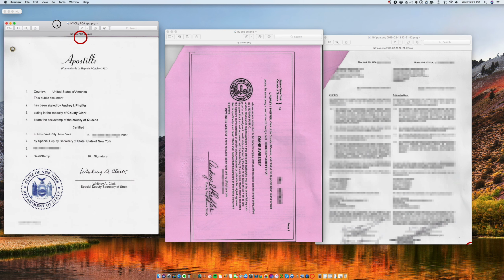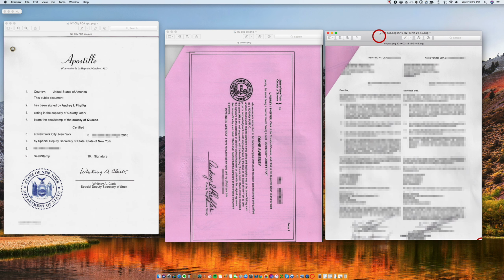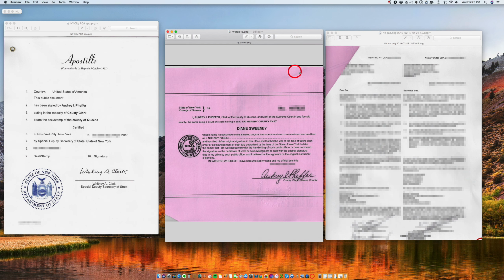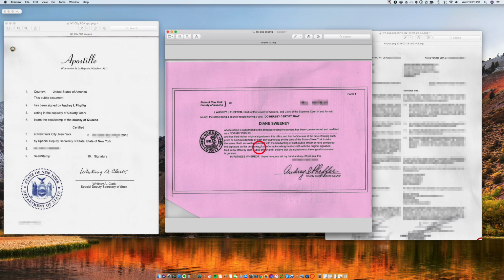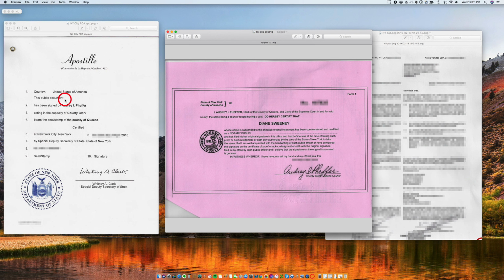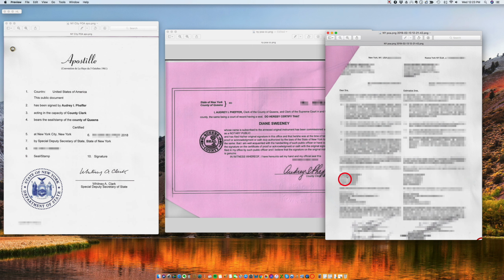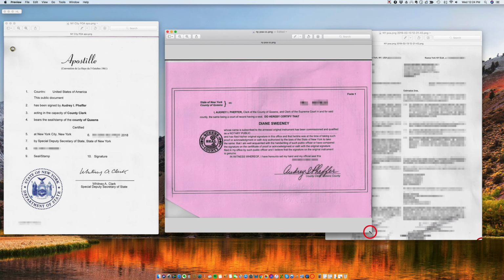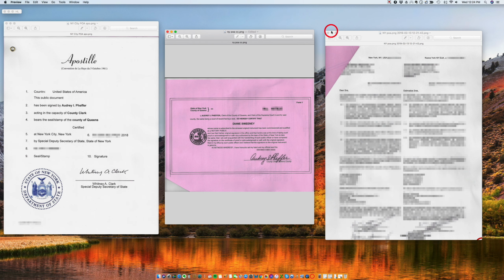How to apostille a New York Power of Attorney